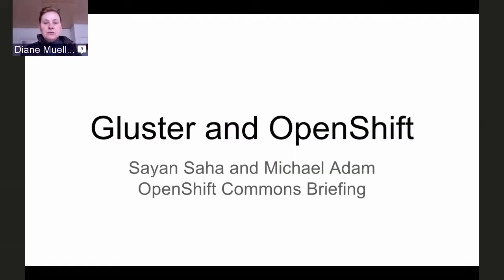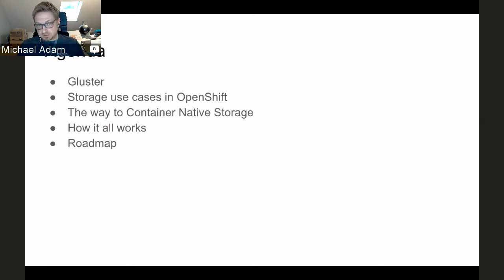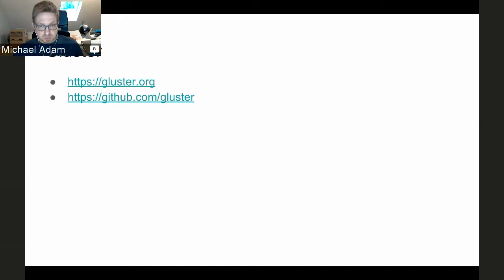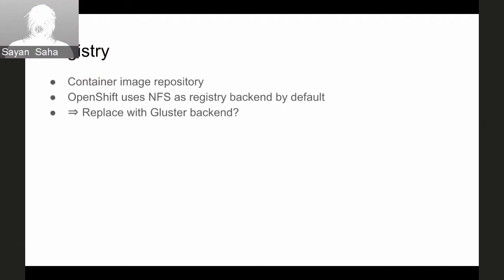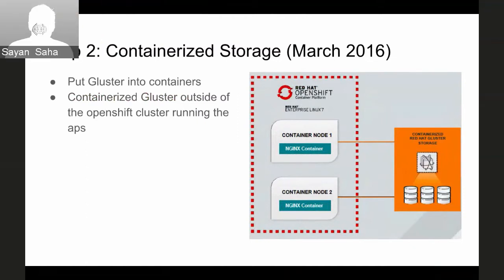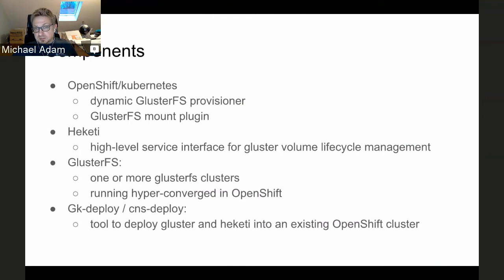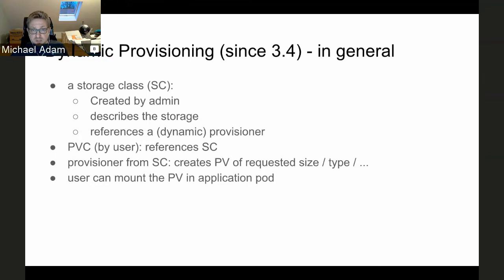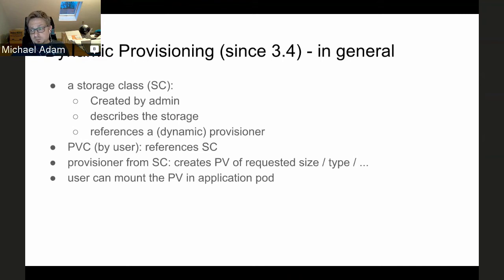OpenShift Commons Briefing #67: GlusterFS and OpenShift (Tech Preview)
Learn how running a storage platform in Kubernetes pods is a game-changer not just for storage administrators but for application developers as well. This ground-breaking technology runs containerized Gluster (a mature distributed open source storage platform) inside Kubernetes and on Red Hat’s OpenShift Container Platform as a completely integrated solution, aggregating storage form local hosts (Kubernetes worker nodes) and serving it out to application containers. This solution integrates a fully-featured enterprise-grade storage platform with a wide variety of data services including snapshots, geo-replication, tiering, cloning, encryption; runs storage and compute containers on the same set of nodes, all provisioned, scaled and upgraded using Kubernetes. The Briefing will feature a demo and a detailed roadmap for this solution.

Guest Speakers:

Sayandeb Saha (Red Hat) Head of Product, Container Storage, Red Hat Gluster Storage & Storage Management, Red Hat – Sayan is responsible for product strategy and leads a team of product managers for Red Hat Gluster Storage, Red Hat’s container native storage solution with Red Hat OpenShift, hyper-converged virt+storage solution with Red Hat Virtualization/KVM, unified storage management platform for Ceph & Gluster and is the technical Product Manager for CephFS.

Michael Adam (Red Hat) is an enthusiastic and experienced open source software developer, interested in all things about storage and containers. One of the main developers of Samba since more than a decade, Michael is today an engineering manager at Red Hat, leading two worldwide teams: The Samba team for Gluster storage, and the team that develops the Container Native Storage solution, which brings distributed and dynamic persistent storage with Gluster to Kubernetes.